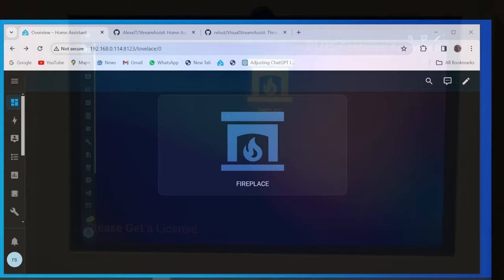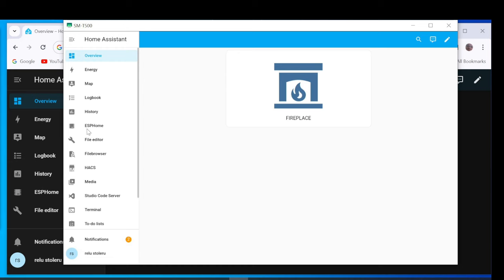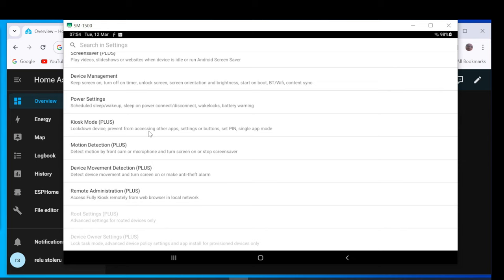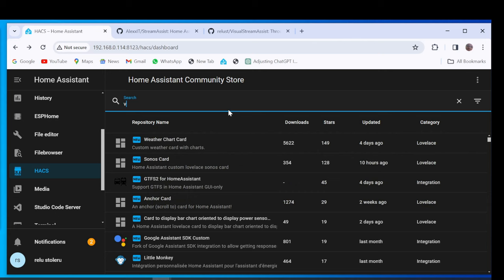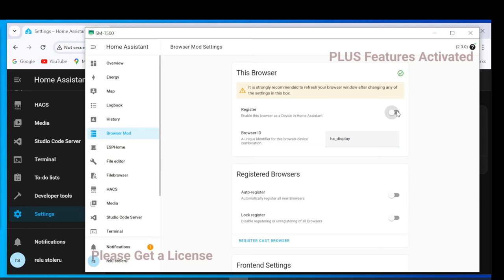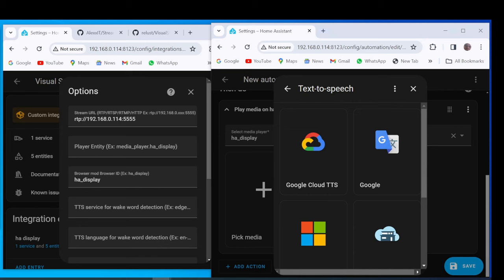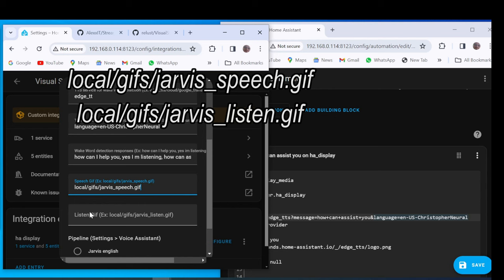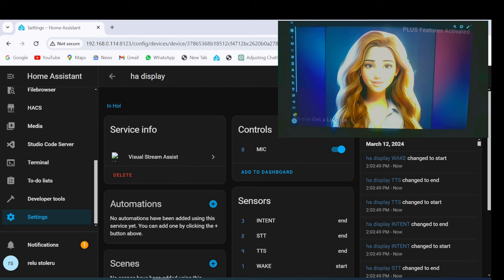Visual voice Assistant on Android tablet with Home Assistant - tutorial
This is a tutorial of a voice assistant made in Home Assistant with  visual custom responses played on a android tablet on which I installed fully kiosk browser and browser mod,
The visual responses are made with gifs with a transparent background, and the audio responses are played via text to speech, so the desired language and voice can be selected, which is also used in the set pipeline.

Chapters:
00:00 - Intro
01:28 - Home Assistant companion app - short install
01:46 - Fully Kiosk Browser - install and config
06:00 - Browser Mod - install
06:29 - Visual Stream Assist - install
07:29 - Browser mod - config
08:55 - Visual Stream Assist - config